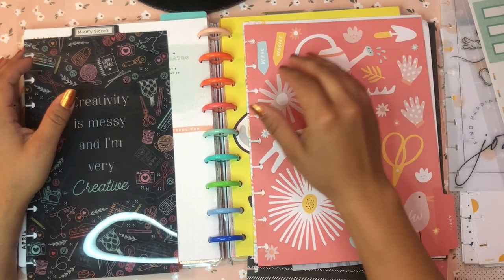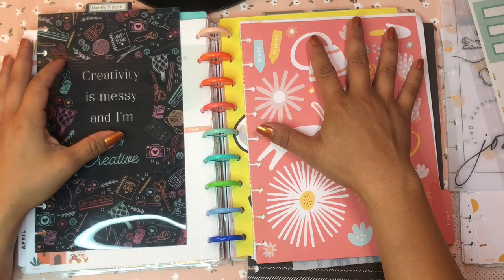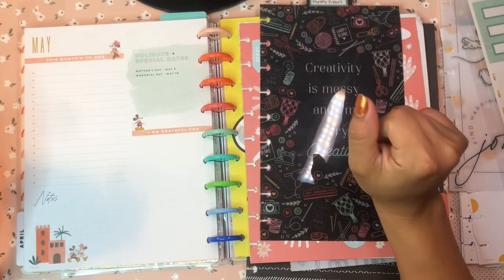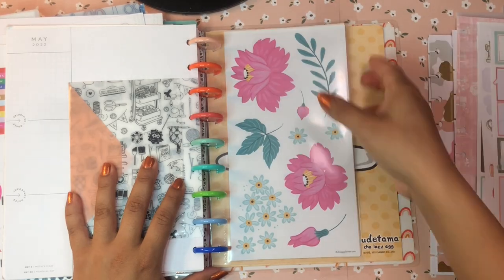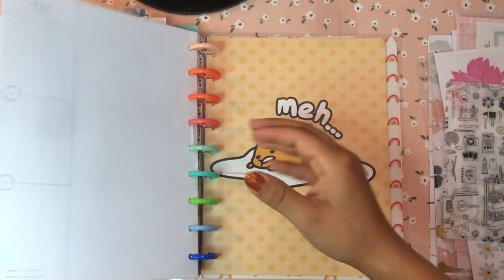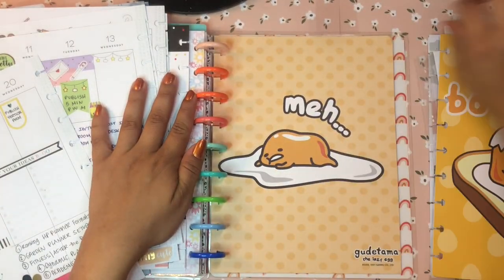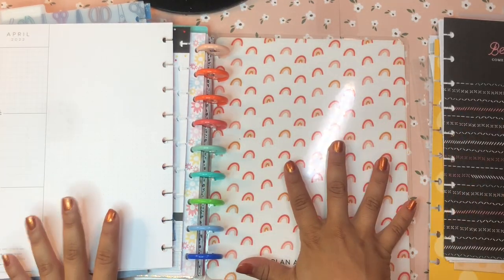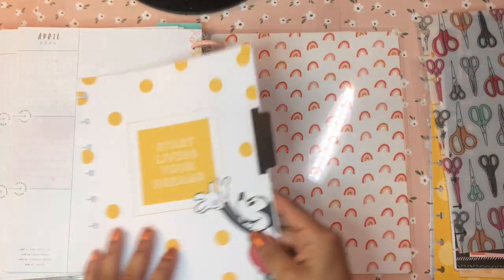An Hourly, A Colorblock, and a Dashboard Planner Walk into a Bar...😂 | Work Planner Hybrid Set-Up 🌼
💌💌💌  Hello Beautiful!  💌💌💌

daniela